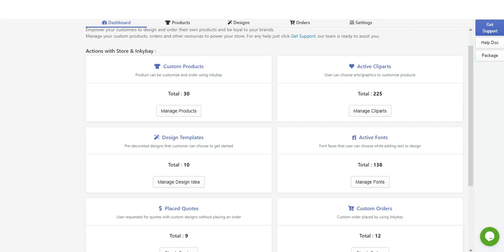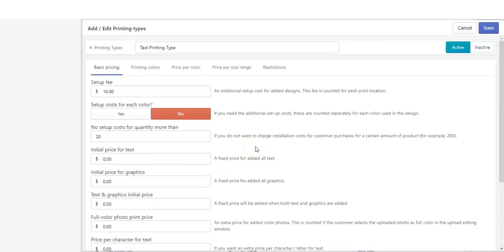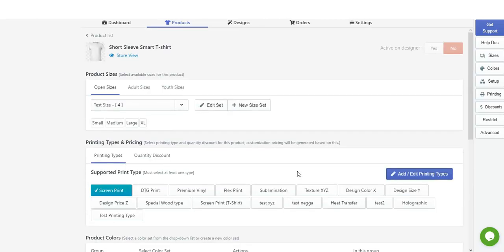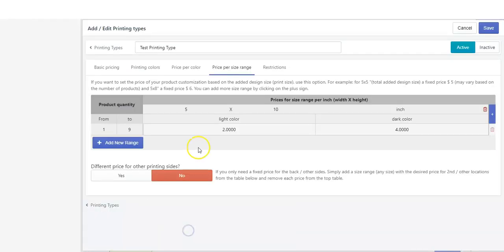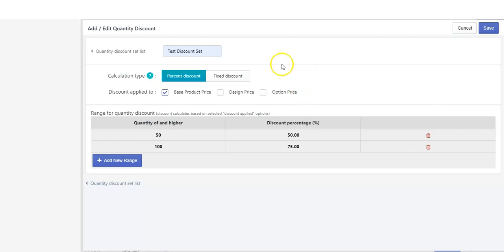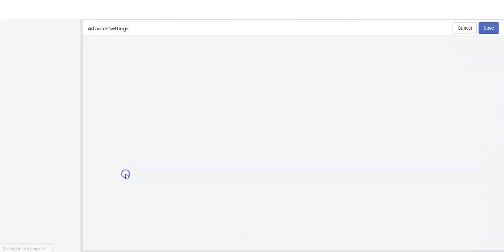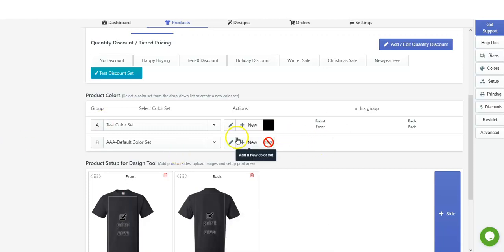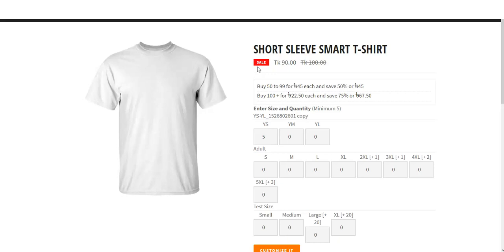Inkybay Walk-through: Complete admin overview to manage your shopify product designer app